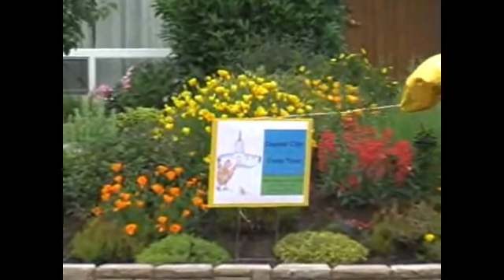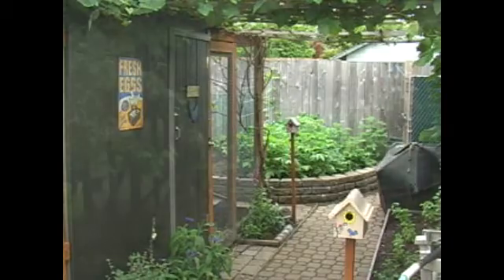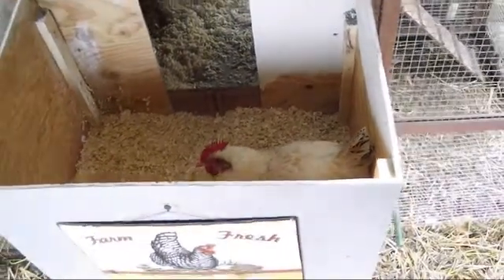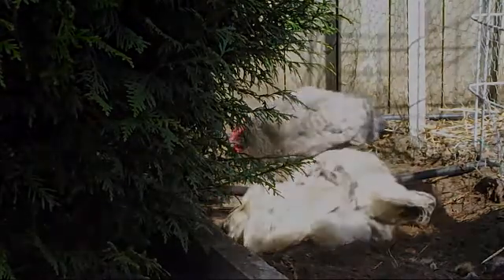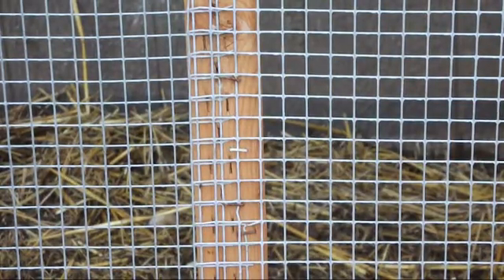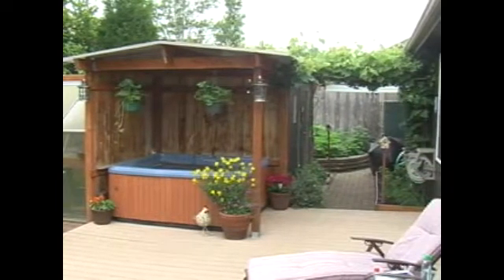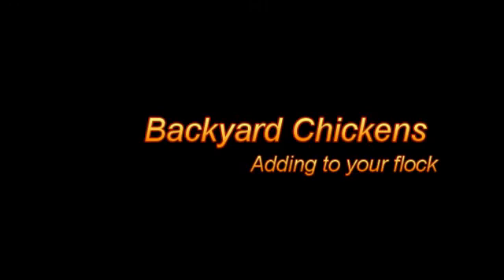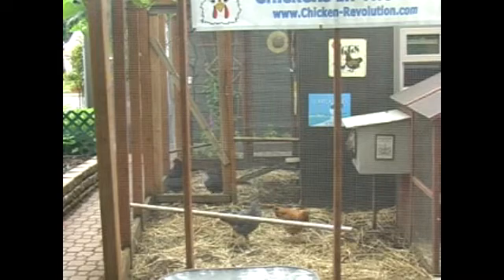Backyard Chickens CCTV Epi 2